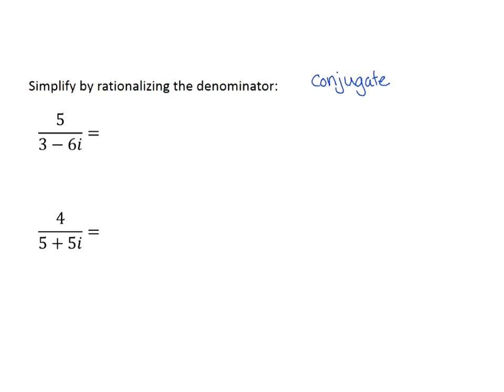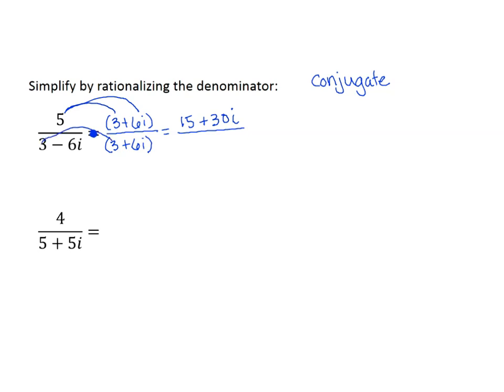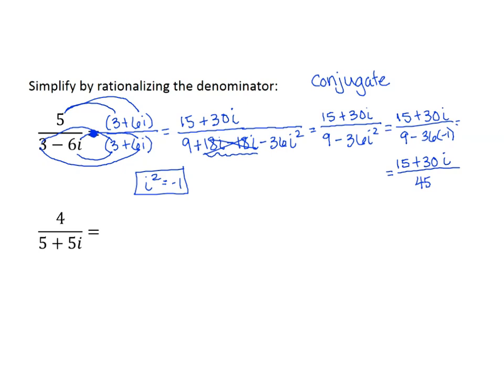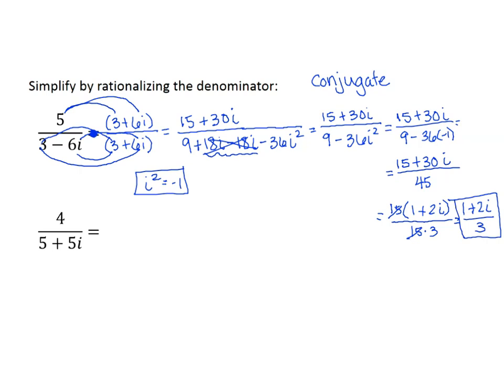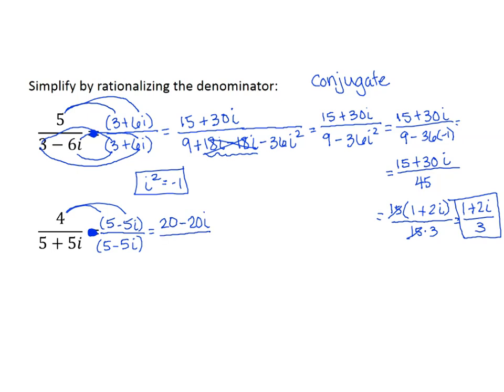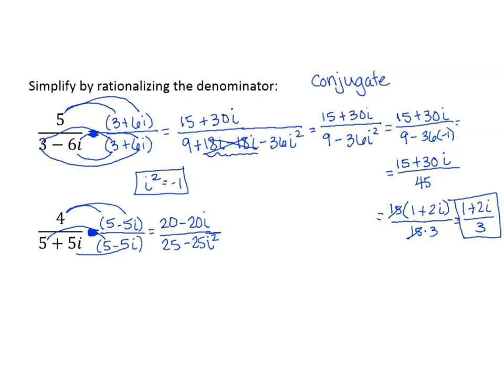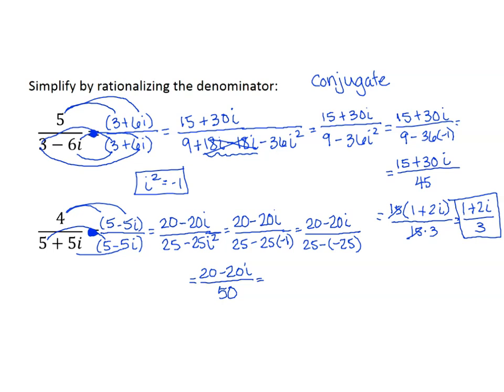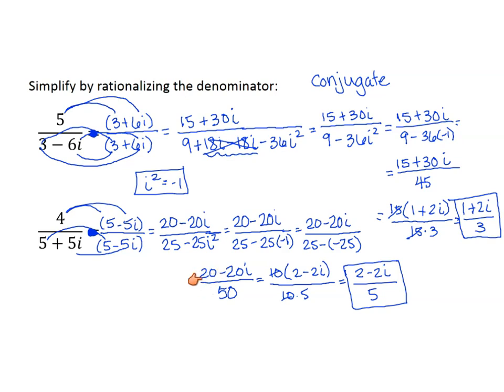Rationalize Denominators of Fractions with Complex Numbers - SAT Prep, Algebra 2, Lesson 16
Work through examples to learn how to rationalize denominators of fractions with complex numbers.